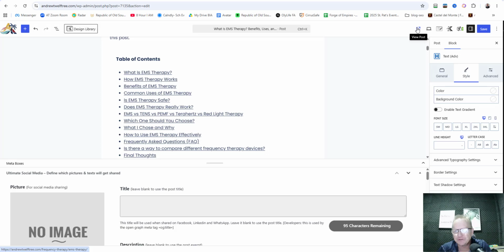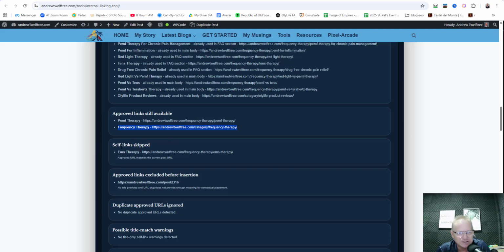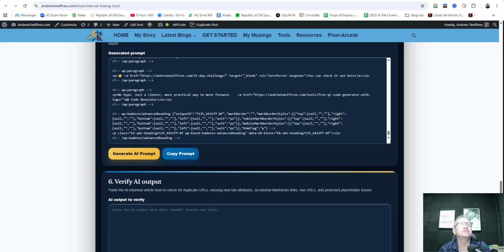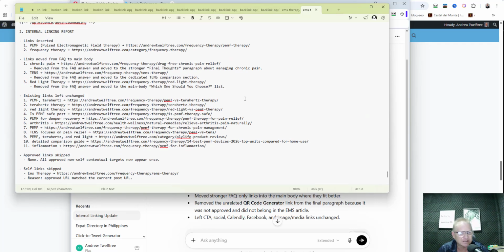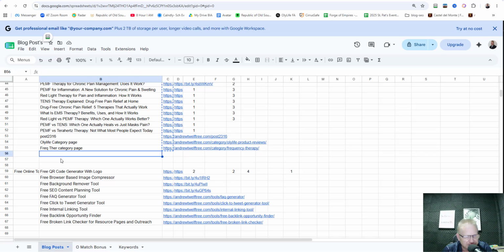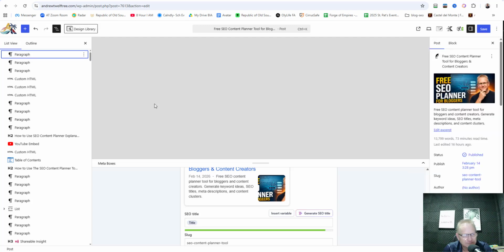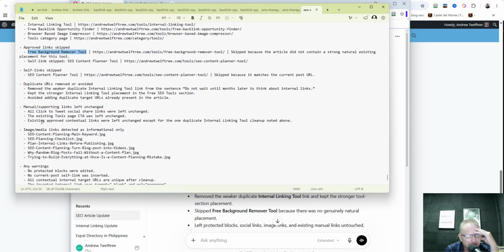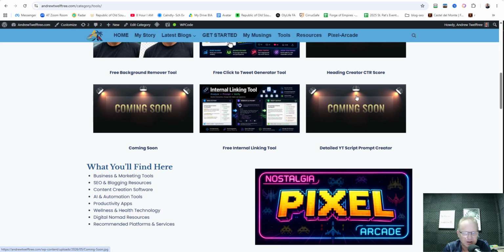Free Internal Linking Tool for Blog Posts & SEO Optimization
Want to add internal links to your blog posts without making a mess of your HTML or creating awkward, spammy anchor text?

In this step-by-step video, I walk you through my Free Internal Linking Tool for Blog Posts and SEO Optimization and show you exactly how it works from start to finish.

We go through two separate real examples, so you can fully understand the workflow and see how the tool helps you:

analyze an existing blog post
identify approved internal link opportunities
generate a smart AI prompt for contextual link placement
avoid duplicate target URLs
protect manual CTAs, category links, and supporting links
verify the final HTML before pasting it back into WordPress

By the end of the video, you’ll understand how to use the tool properly, how the audit and verifier work, and how to improve your on-page SEO with stronger internal linking.

If you want a better internal linking workflow for your blog, this video will show you exactly how to do it.